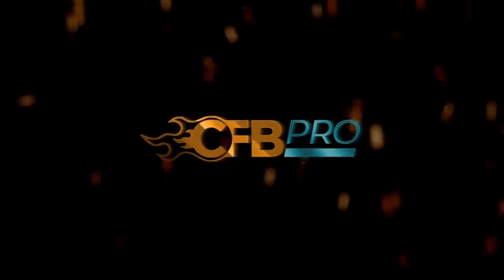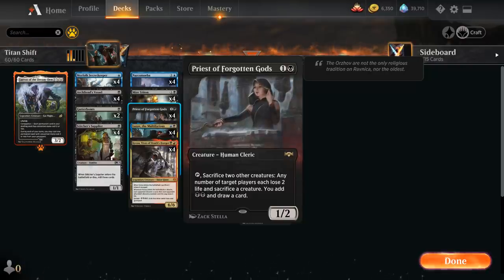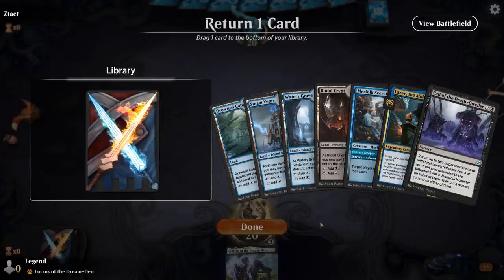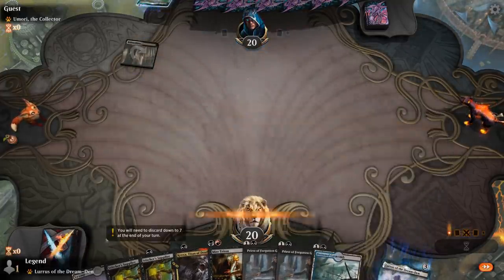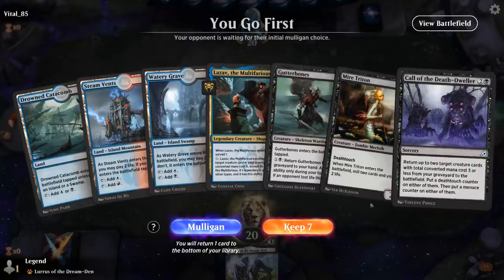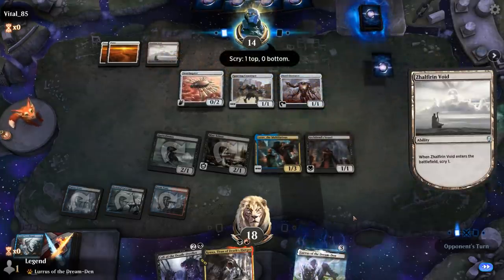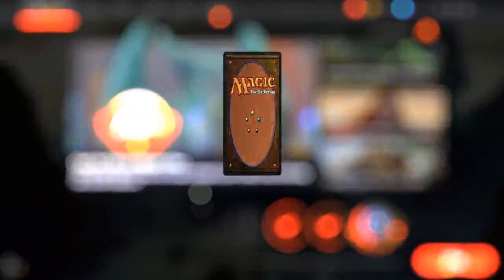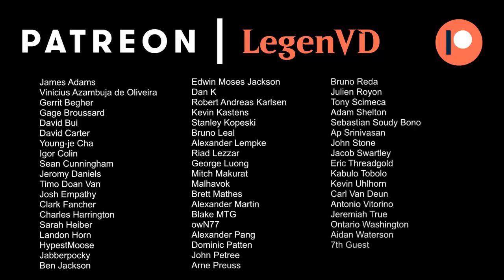MTG Arena - Historic - Titan Shift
Magic: The Gathering Arena deck tech & gameplay with a Grixis (Blue/Black/Red) graveyard deck, featuring Lazav, Kroxa and Lurrus in Historic.

00:00 - Deck Tech
05:02 - Match 1
07:46 - Match 2
10:12 - Match 3
13:59 - Match 4
18:07 - Match 5
24:06 - Match 6
29:56 - Match 7